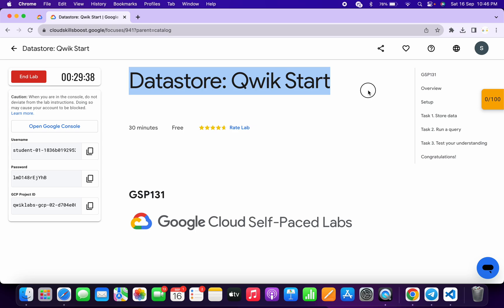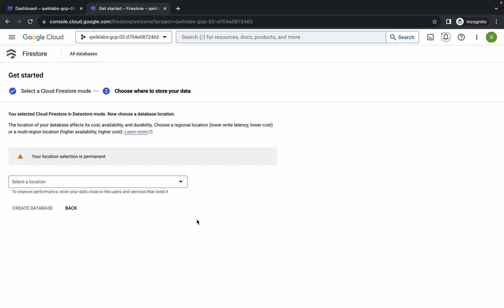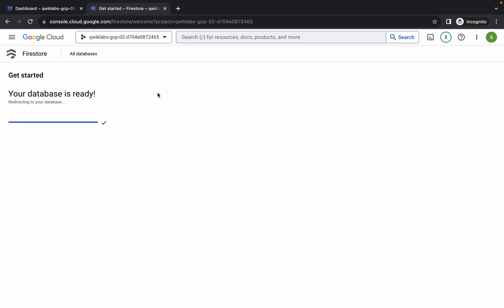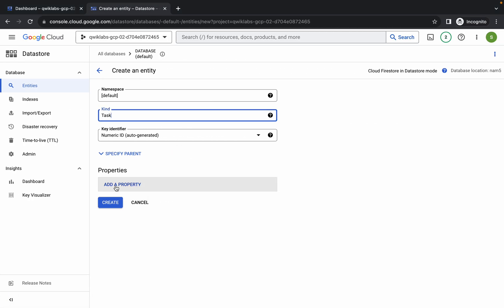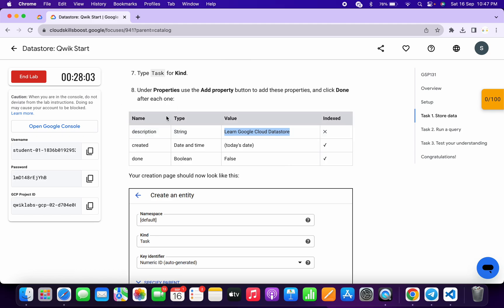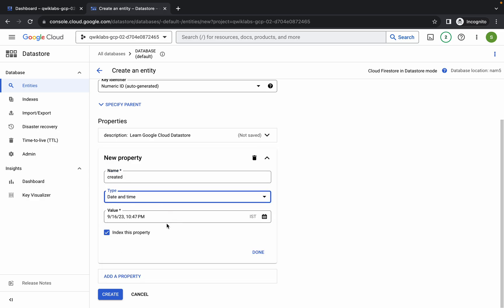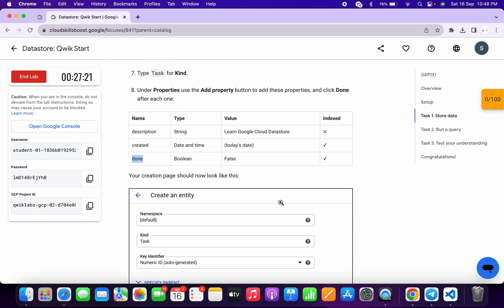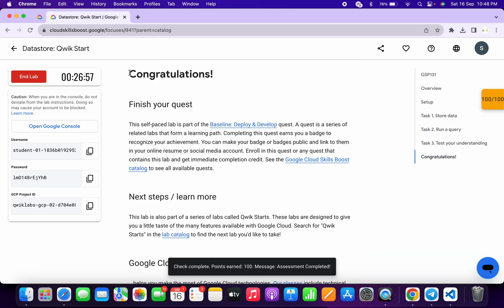Datastore: Qwik Start || qwiklabs || GSP131 || [With Explanation🗣️]